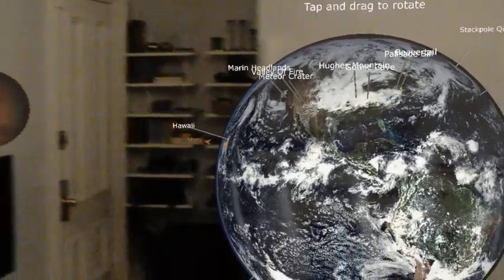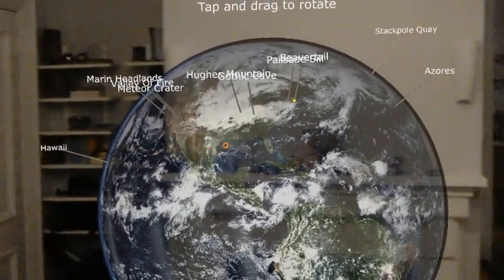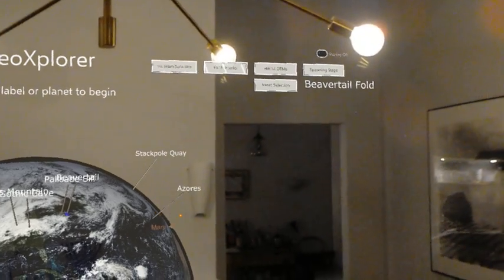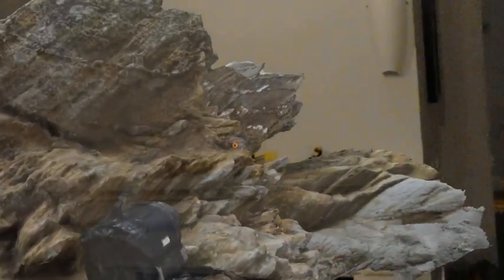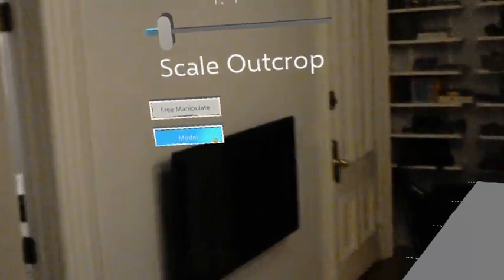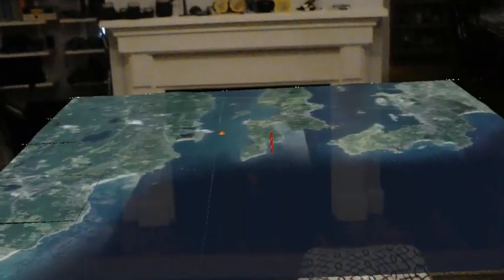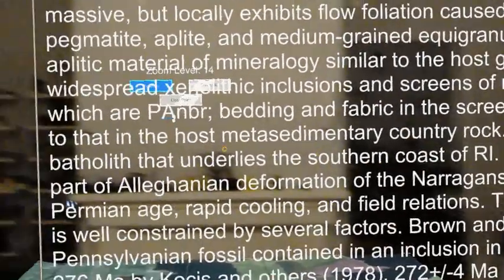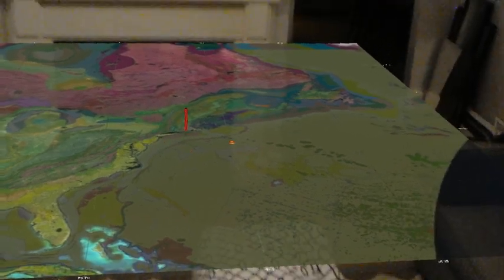Accessing Azure Storage and adding context to outcrops - HoloLens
Outcrop models are now hosted on Microsoft Azure blob storage allowing us to build a web application that users can upload their own 3D models to share or visualize on the HoloLens.

The context button draws in a map around the outcrop model. The data is derived from MapBox, Bing VirtualEarth API, and Macrostrat.

Built with Unity3D